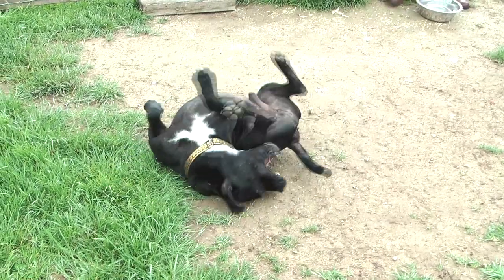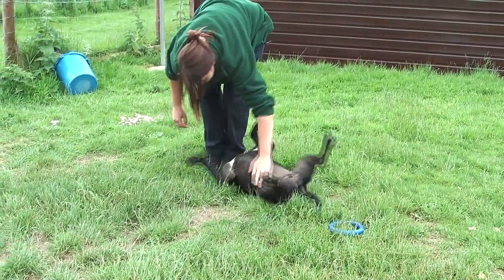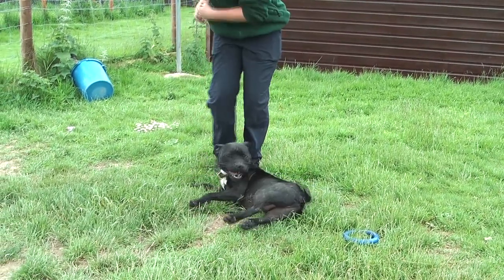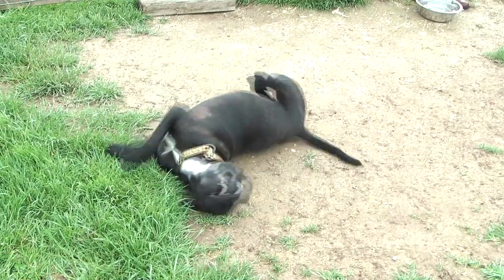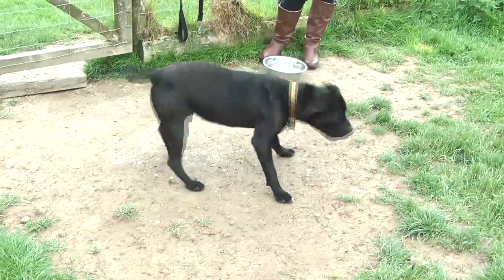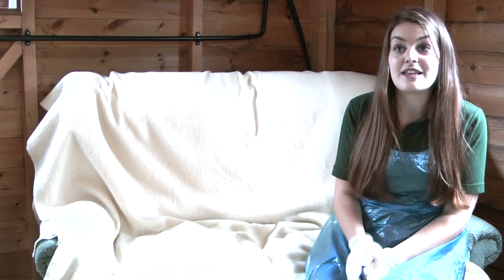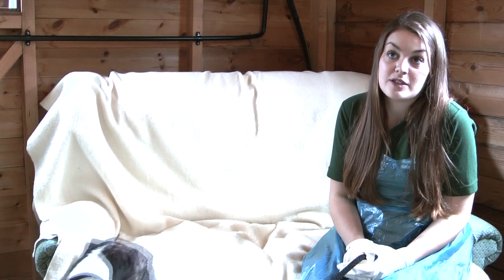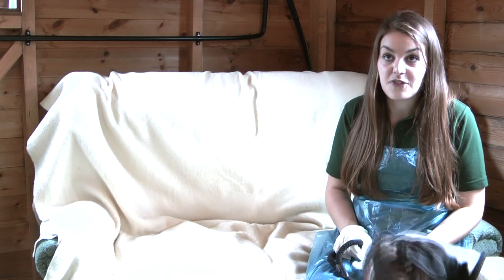Number of stray dogs found in Poole on the rise!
The number of stray dogs found in Poole is on the rise.

Dorset dog wardens are urging owners  to microchip their dogs after 256 strays were collected last year. Buzz correspondent Oli Hill has more: